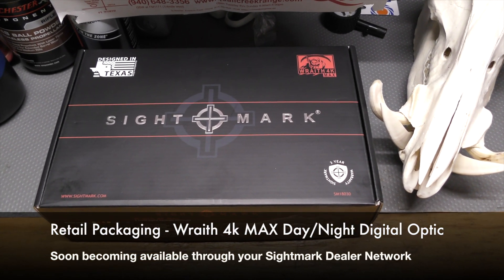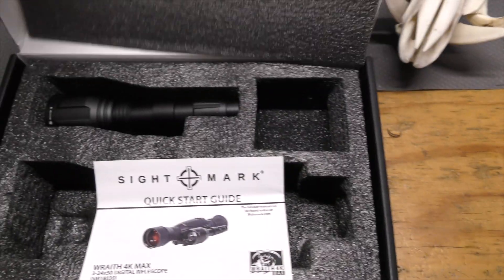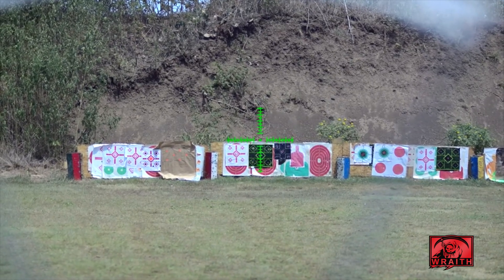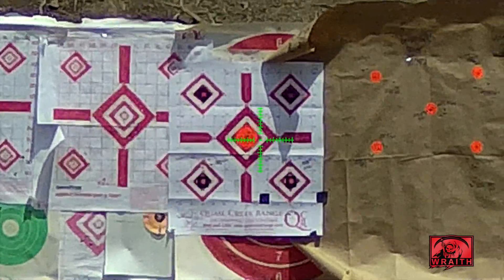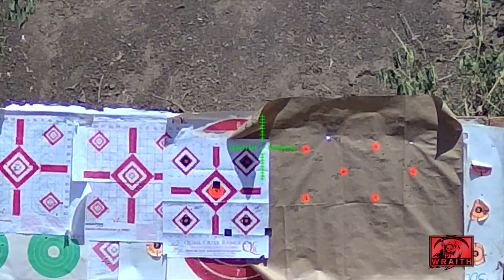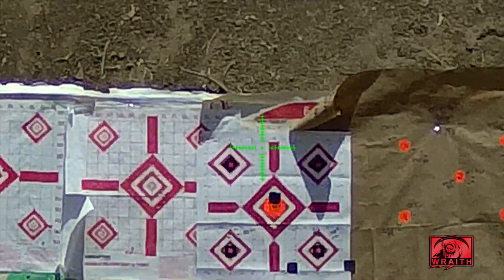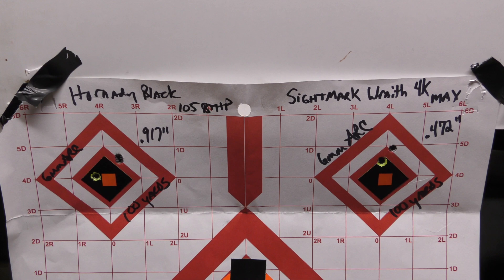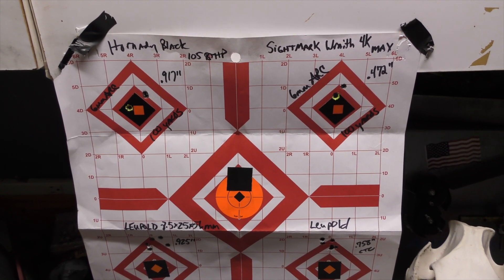Sightmark Wraith 4k Max - First Range Visit - Zeroing at 100 yards, shooting groups, Viewing Targets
I recently worked with Sightmark on beta testing a prototype model of the new Wraith series of Day/Night optics.

This unit is an early retail production model, I am fortunate to be local to Sightmark here in the great State of Texas and enjoy testing optics and relating feedback to the manufacturer on performance and capabilities.

Furthermore it is my interest to inform the consumers who are considering day/night optics for shooting, huntings, and training.

Hopefully this video gives you an idea of the general performance of this new evolution of Sightmark Wraith technology.

I do not sale or provide technical support for these, please contact a Sightmark dealer if you have questions related to availability and pricing.

I can tell you the box says this unit carries a 3 year warranty and that Sightmark is one of the best in the business related to taking care of their loyal customers!